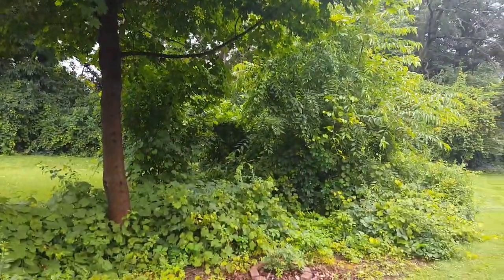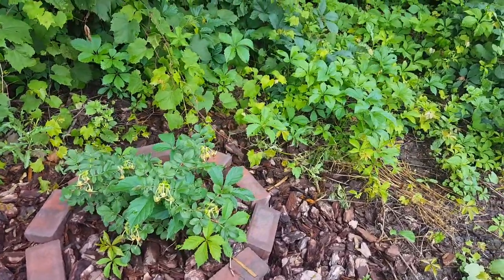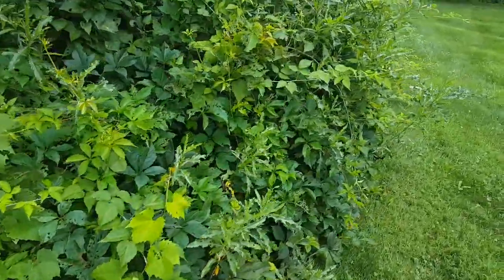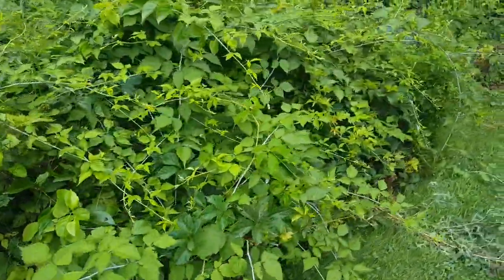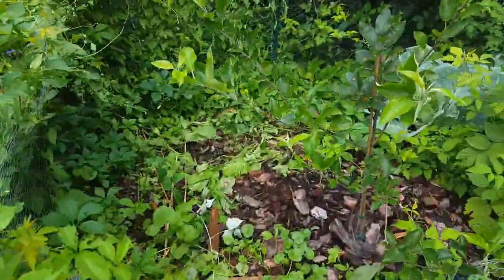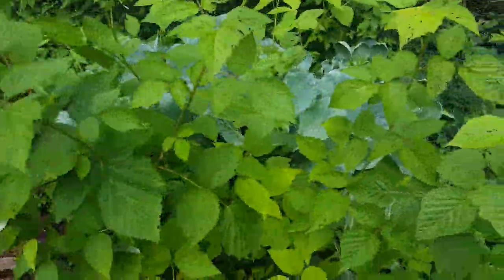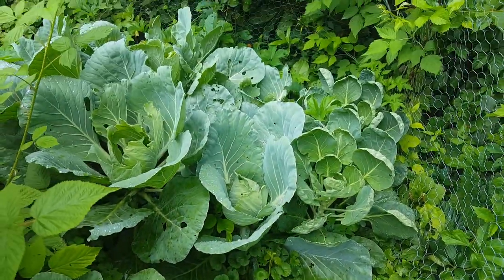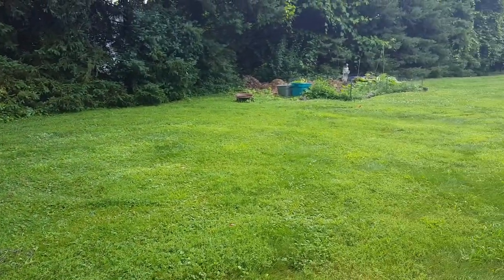Side yard hedge, garden with new rose shrub and small cabbage/ raspberry patch